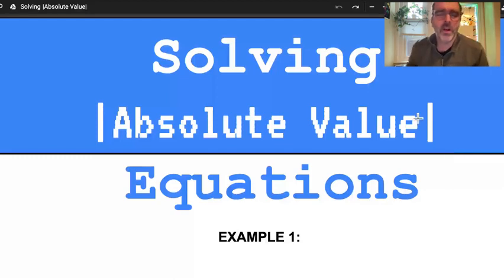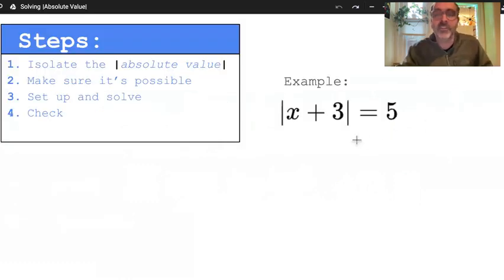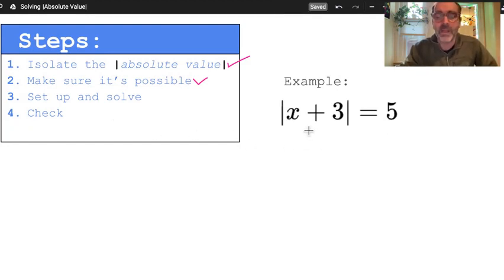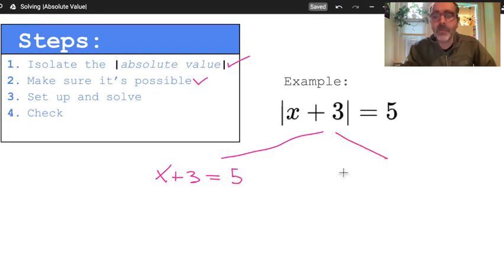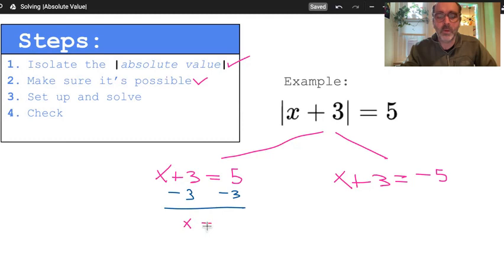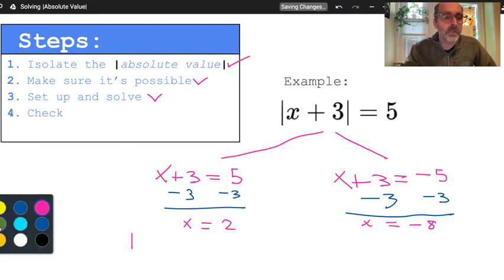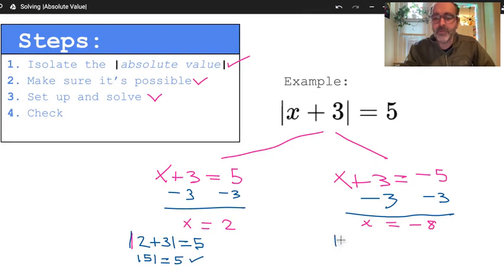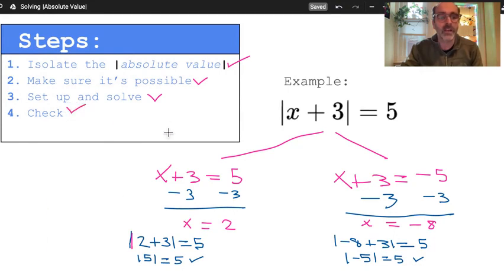Solving Absolute Value Equations Example 1